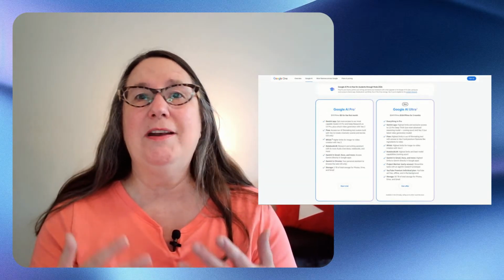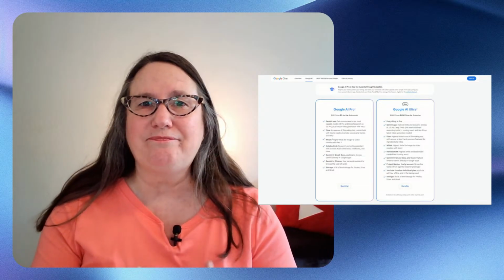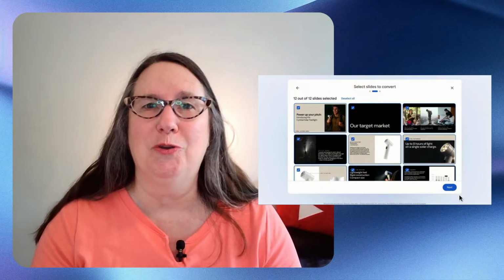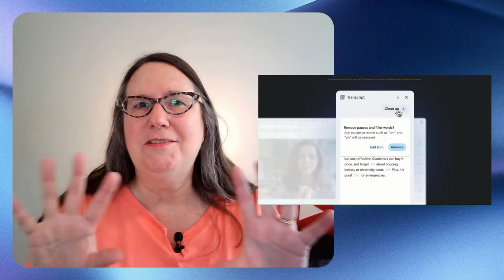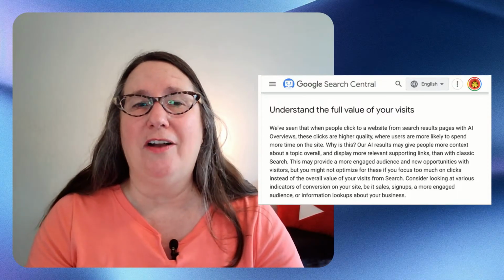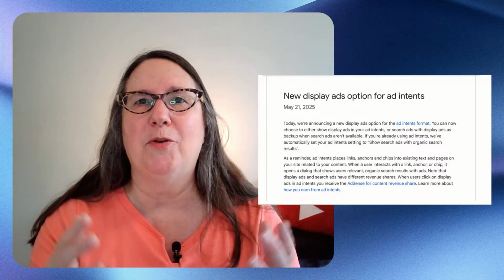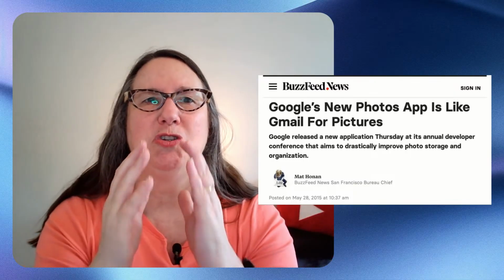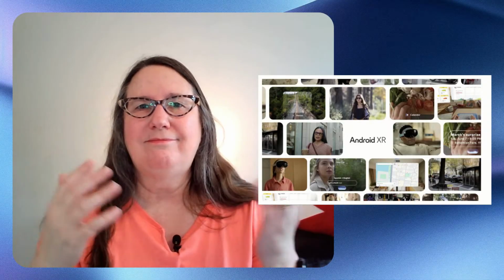Creator News: Google I/O AI Updates, Bluesky Verification, YouTube Quiz Stickers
New this week:
✨ Google I/O and the universal AI assistant
▶ Google Flow Veo-powered filmmaking tool
💲AdSense anchor, side rail & intent ad choices
🦋Bluesky verifies notable accounts
🤖 AI Mode in Search rolls out to US users
🩳 YouTube adds Quiz stickers to Shorts

00:00 Intro
00:51 YouTube Shorts Quizzes
01:41 YouTube Shorts editor guides
02:54 Google I/O 2025
04:03 Google AI Pro & Ultra subscriptions
07:17  Veo 3 AI video plus audio generation
10:06 Updated Veo 2 AI text-to-video model
11:30 Flow AI filmmaking tool
13:44 Imagen 4 AI image generator with text
15:09 SynthID Detector portal
17:41 Sparkify AI short animated video generator
19:26 Google Vids AI slide converter, audio cleanup & avatars
23:57 Will AI Mode in Search affect bloggers & websites?
30:55 AdSense anchor & side rail ad settings
31:31 AdSense Ad Intents preferences
33:32 Bluesky profile verification badges
34:45 Bluesky live streaming badge
35:50 Pocket shut down by Mozilla
37:17 Google Photos launches (10 years ago this week)
41:10 Expeditions, Cardboard VR, and Jump camera rig (10 years ago this week)

Get weekly news, updates and tips in your email inbox every Saturday